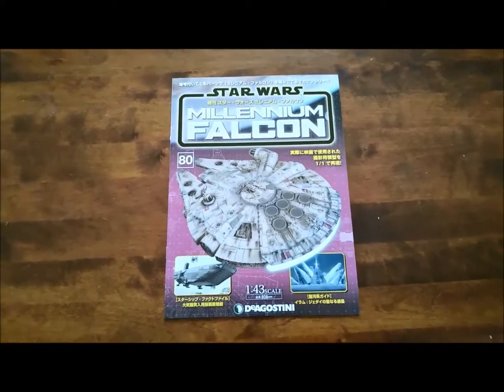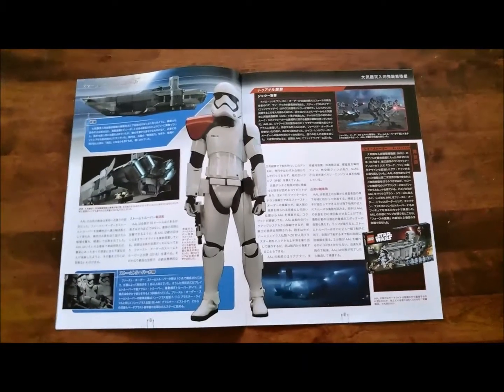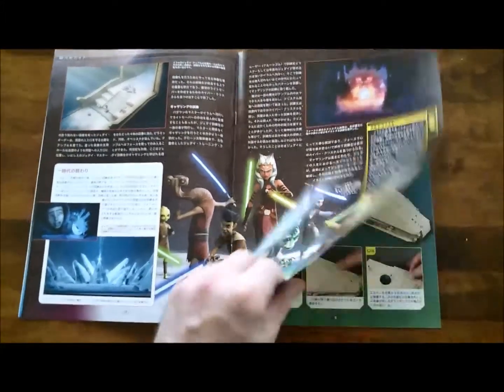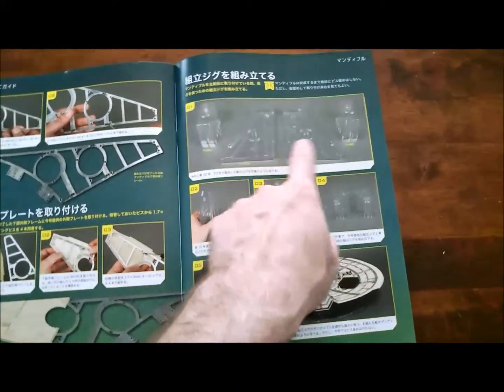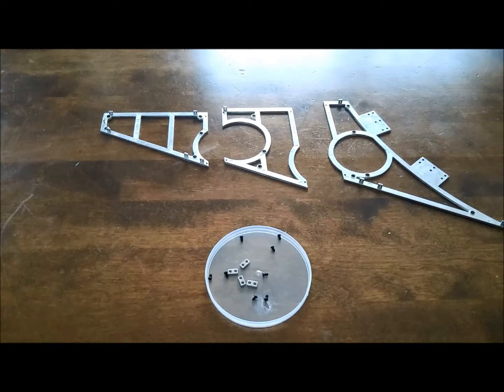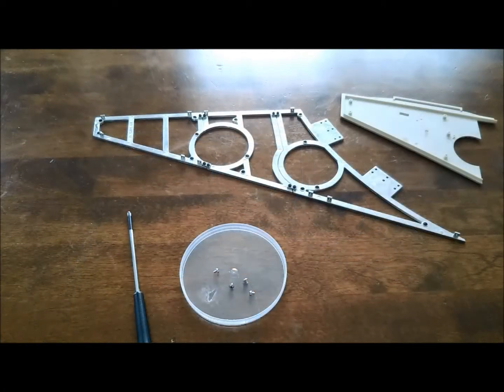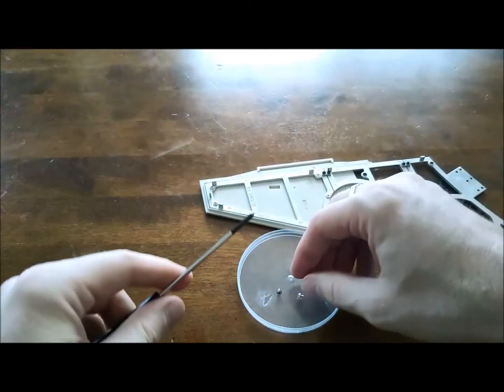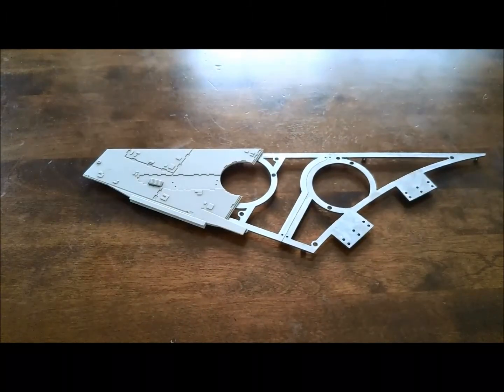Millenium Falcon issue 80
It's another brief one this issue. Only a smidgen of frame going together, but it's a chance for the rad tunes to show up!